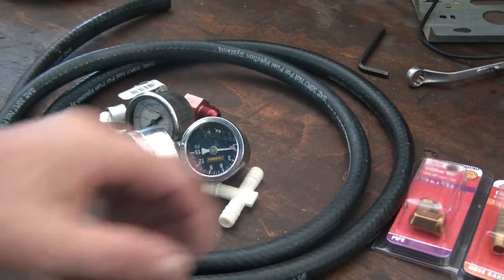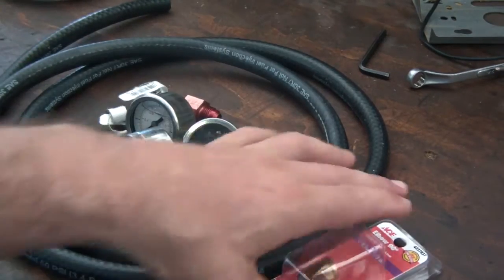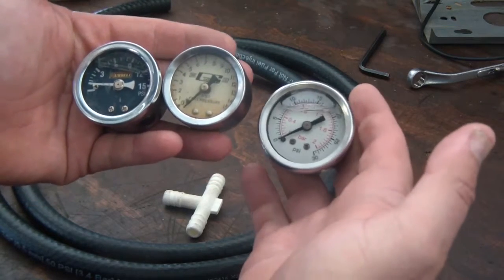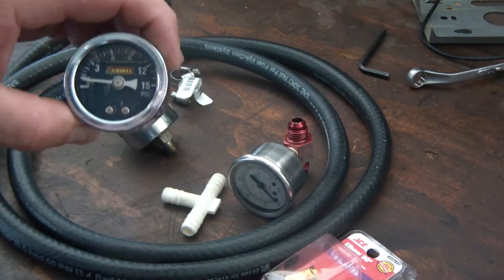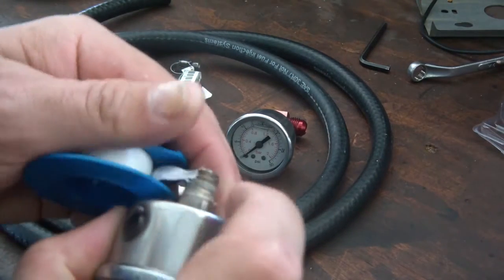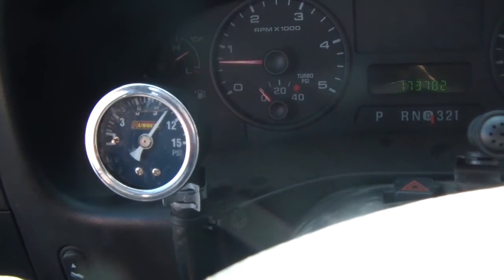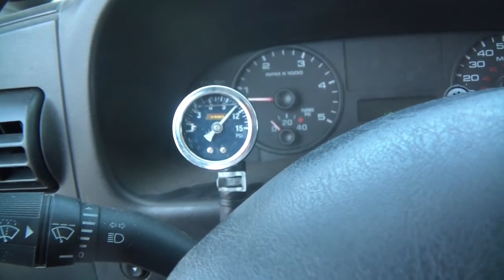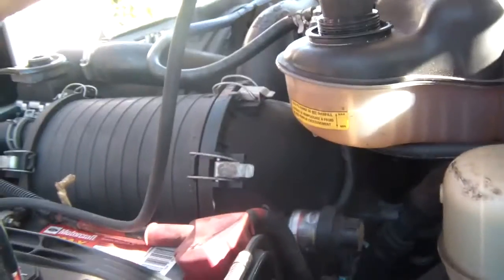Powerstoke 6.0 Coolant pressure gauge build install blown head gasket check test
In my last video I testing my degas bottle and I had bubbles coming out. This made me nervous so I built a coolant pressure gauge. Let me know what you guys think. If you found this video helpful or would like help fund future experiments. please donate below.